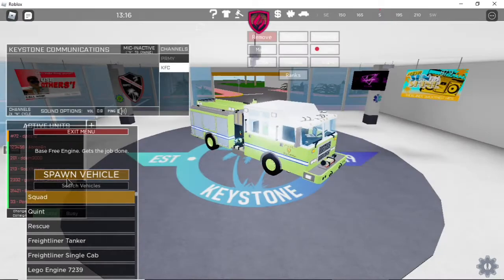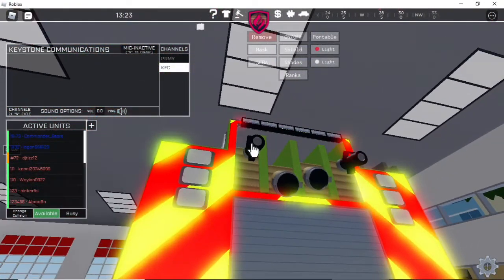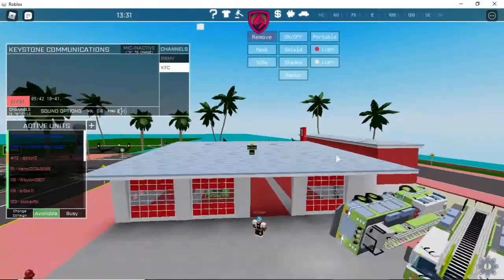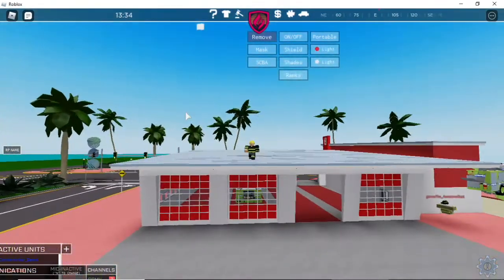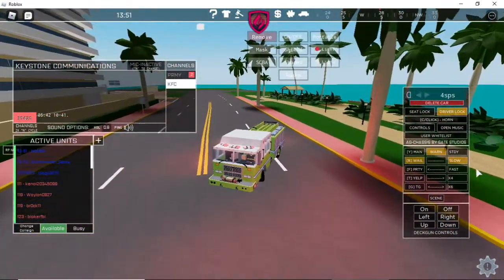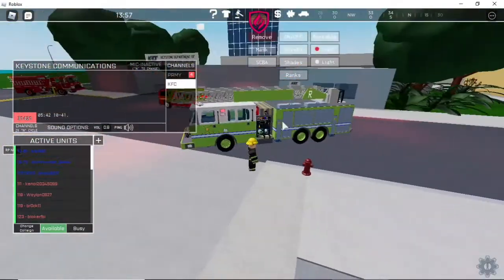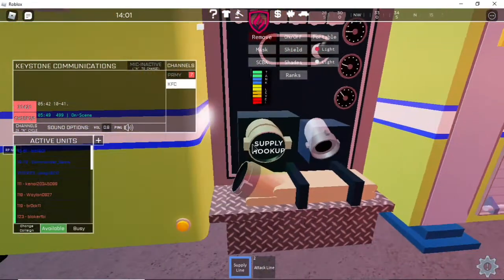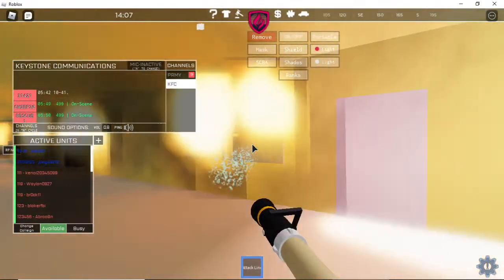Roblox First responders Coastal Heat Part 2 | Firefighter, drive a firetruck & putting out fires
Hey guys,

Another episode of Roblox First responders Coastal Heat. Hope  you enjoy 2nd episode.

Please support by giving this a LIKE.